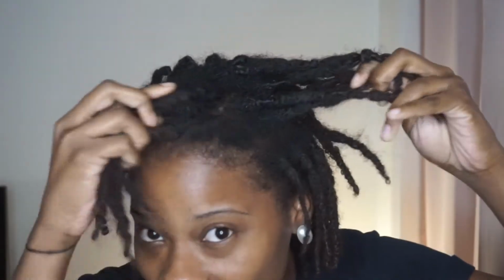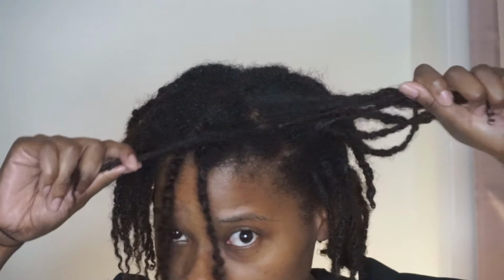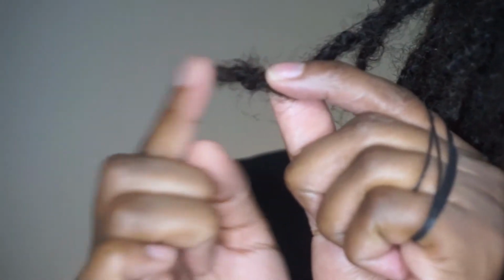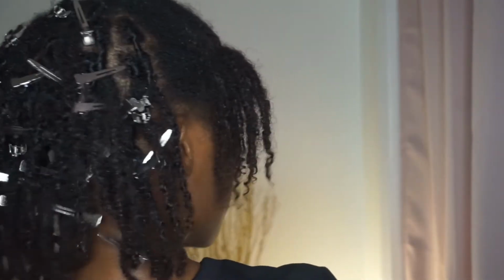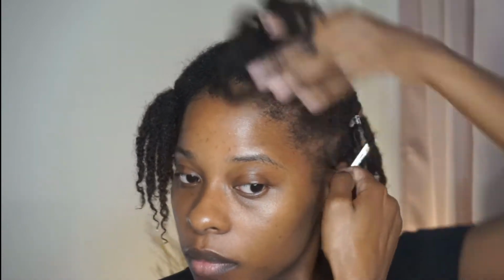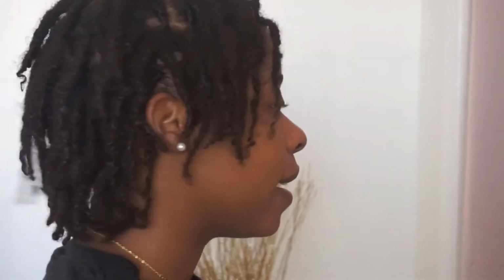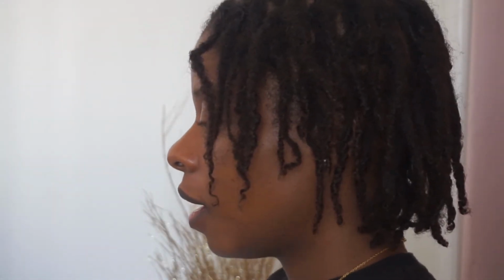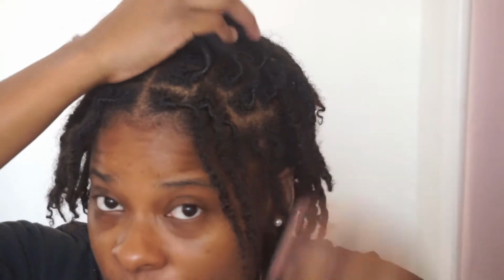4-5 Month Loc Update| Retwist with me| Fine Hair Locs| Low Density Hair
Hi loves,

Check out my 4-5 month loc update and learn how I am retwisting my starter locs. This has been an interesting loc journey so far but I am enjoying all the moments.